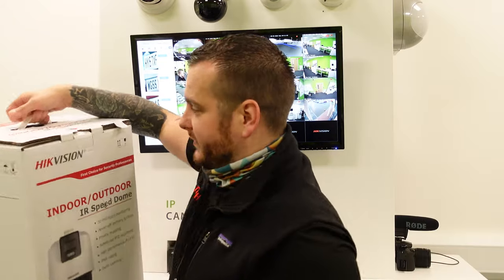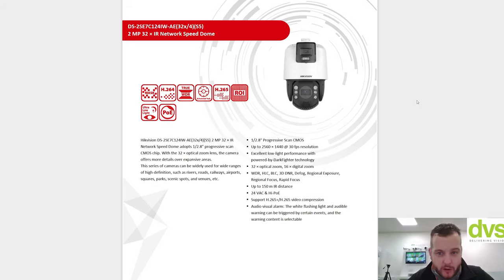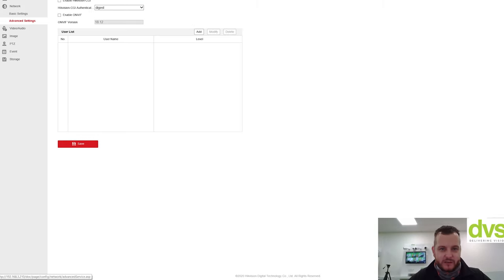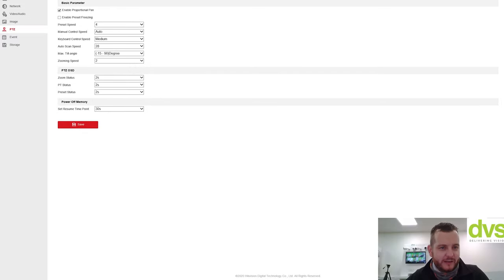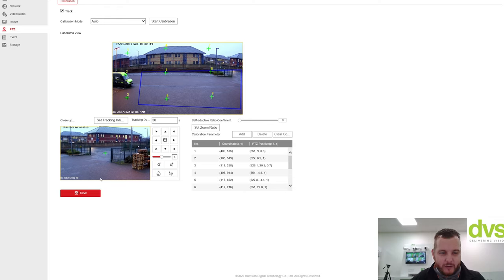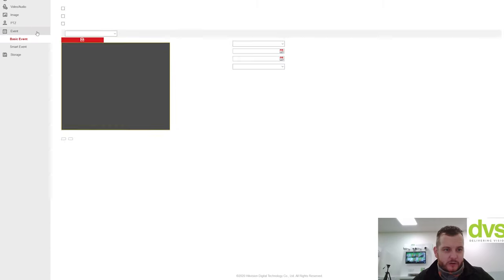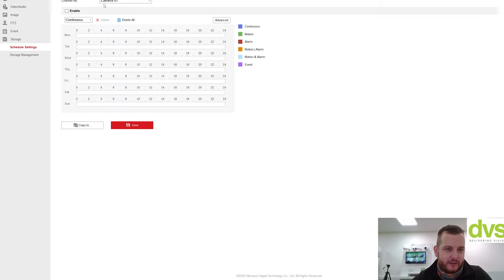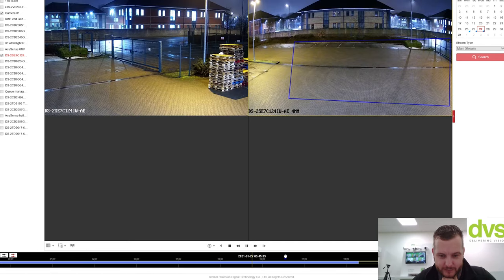Hikvision Acusense SMART-LINKAGE PTZ + PANORAMIC Camera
In this video we unbox the Hikvision 2MP Acusense Smart-Linkage PTZ + Panoramic Camera, with built-in speaker and white light alarm: DS-2SE7C124IW-AE(32X/4)(S5)

Thank you to our channel supporters: Toshiba